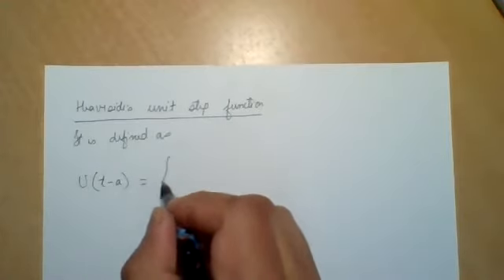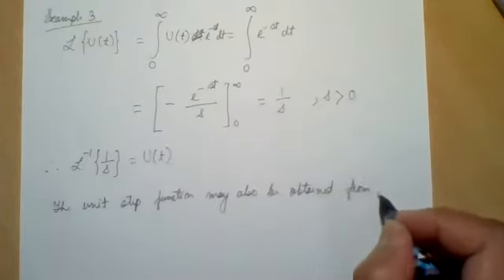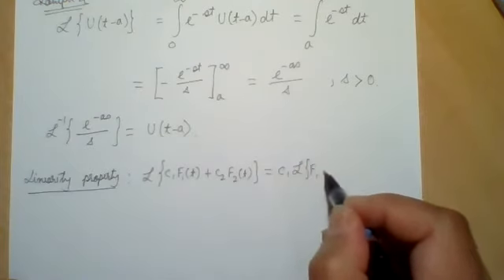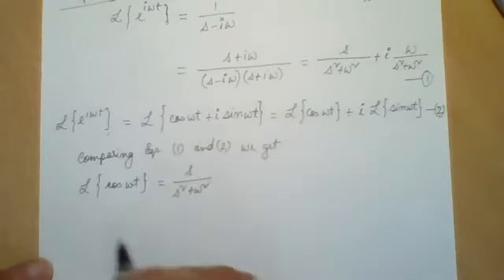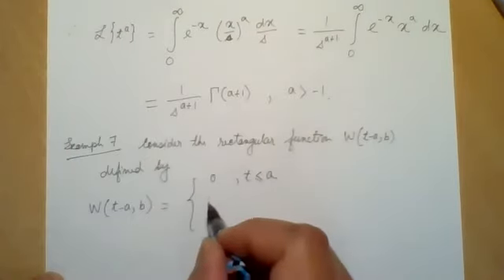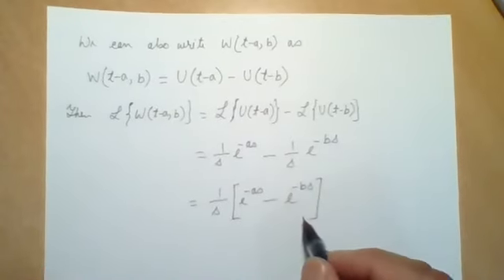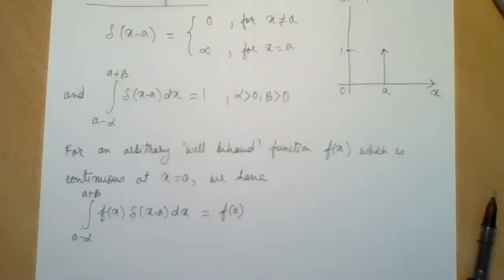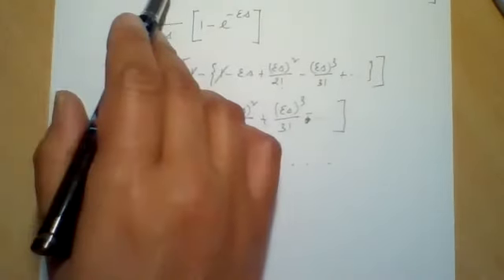Mathematical Methods in Physics Lecture 2 Part 1